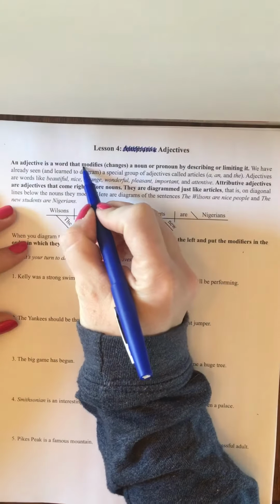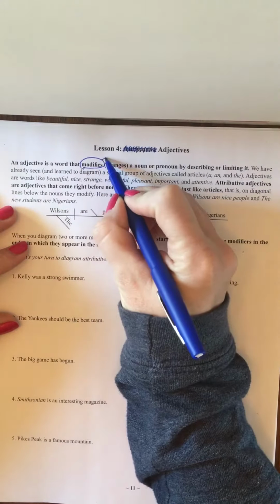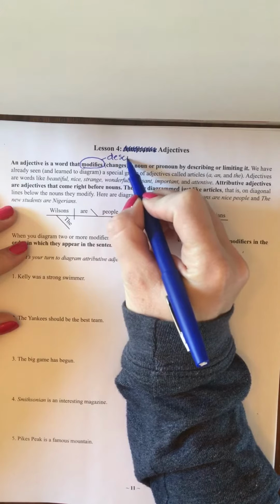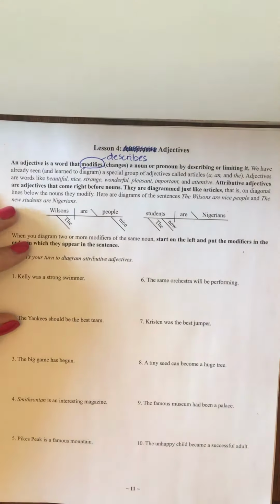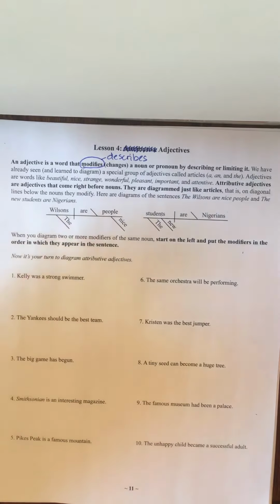Lesson 4: Attributive Adjectives